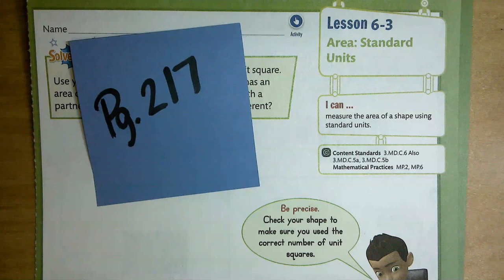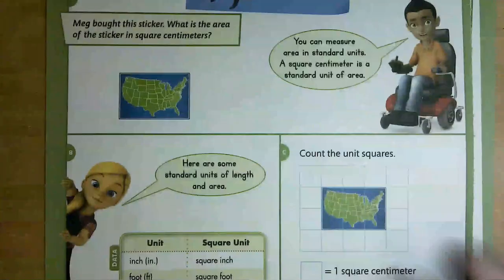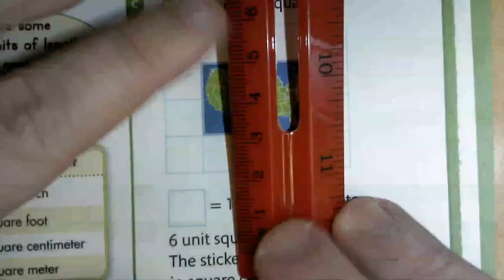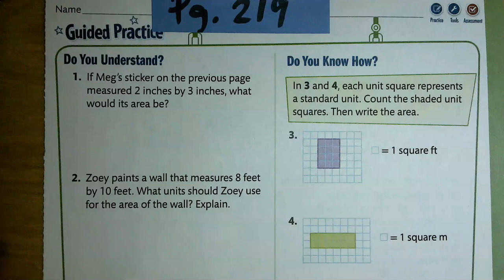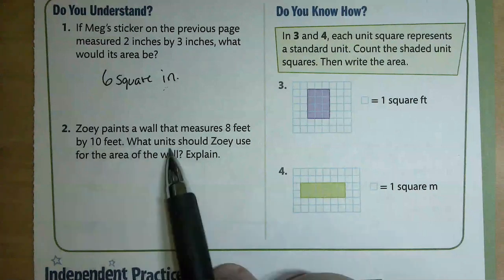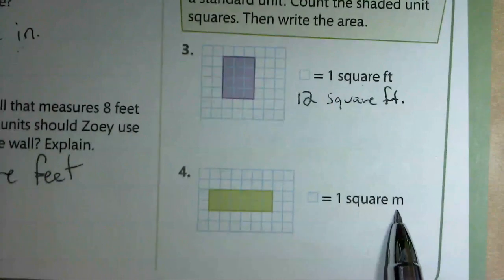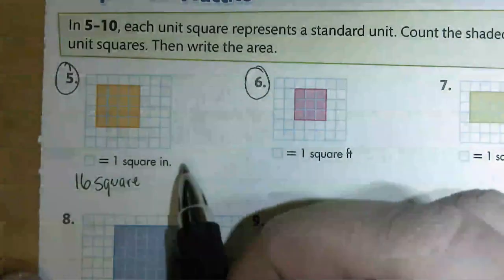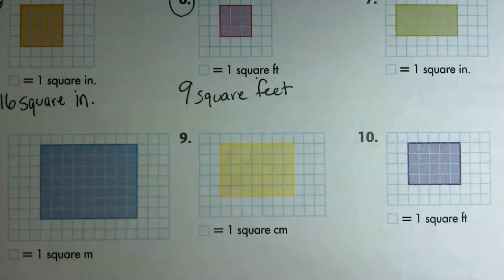3rd Grade 6.3 Envision